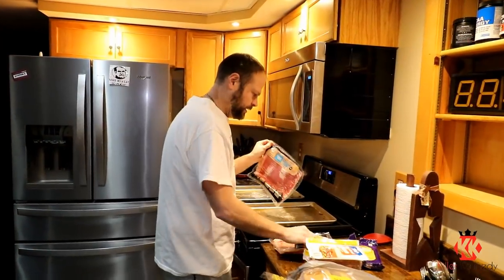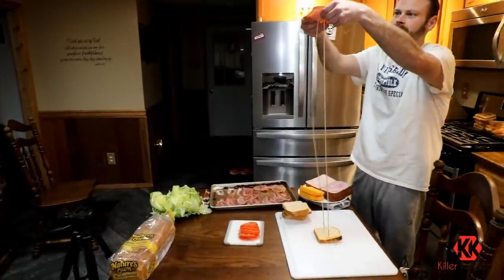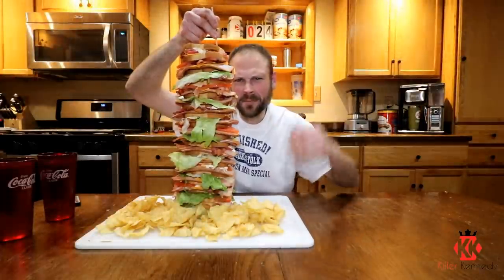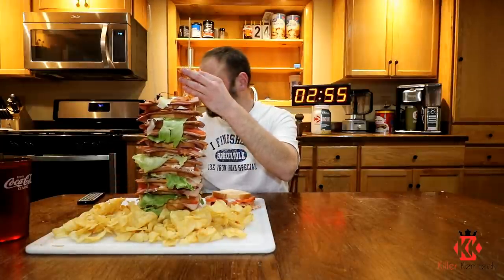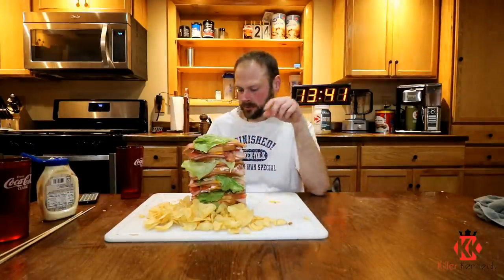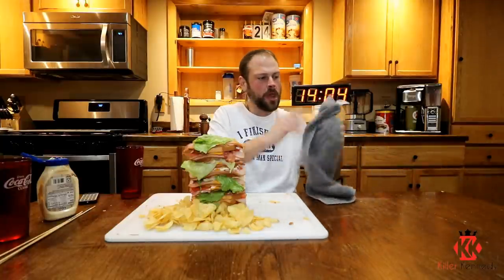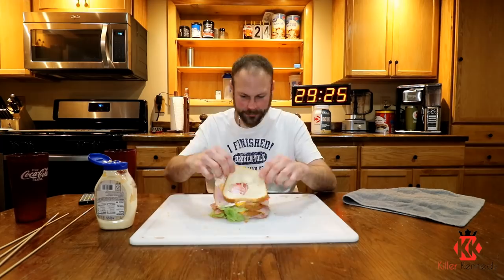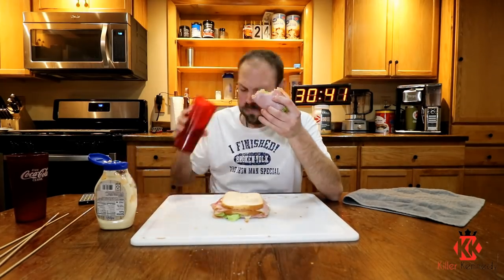Largest Club Sandwich Challenge |ManVFood | Bacon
In this episode of giant foods I take on the world's tallest deli sandwich challenge. 3 pounds of bacon 4 pounds of deli meat 1 pound of cheese let us and of cheese let us tomato and over a loaf of bread